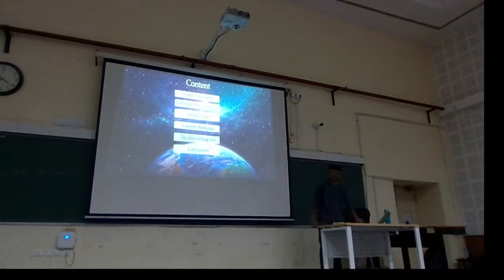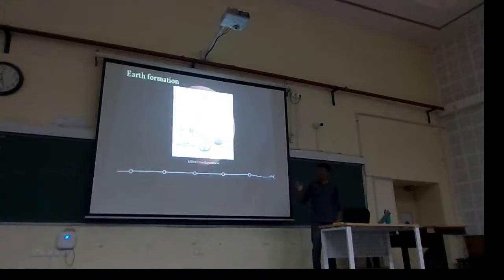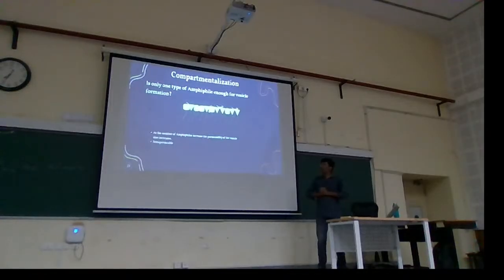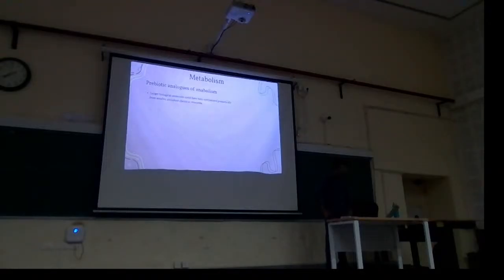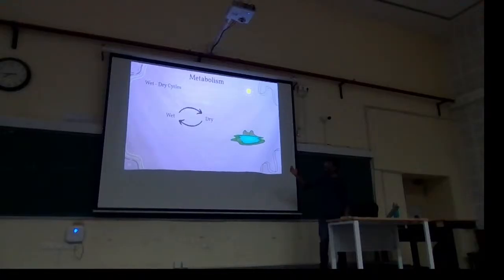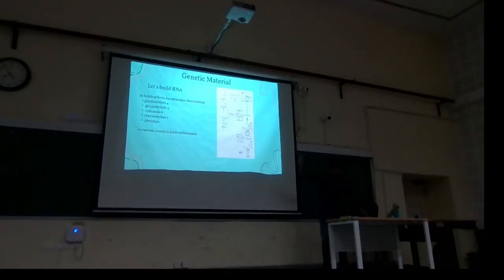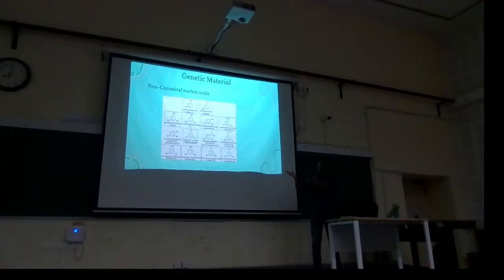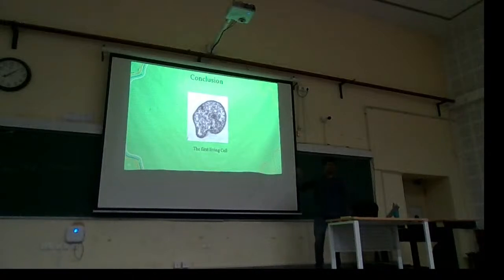The Bio Club * Niser Astronomy Club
Title :- Cosmic Dust to Living Cell - A Brief of Astrobiology
Speaker:  Kalel Pratik Popat
                 Int. MSc. 3rd year (B23),
                 School of Biological Sciences (SBS) - NISER Bhubaneswar

Date:  17th October 2025 (Friday)

Time: 7 PM

Venue: LH-3